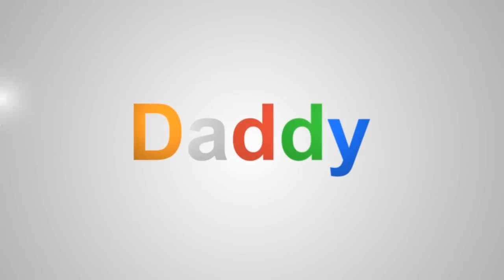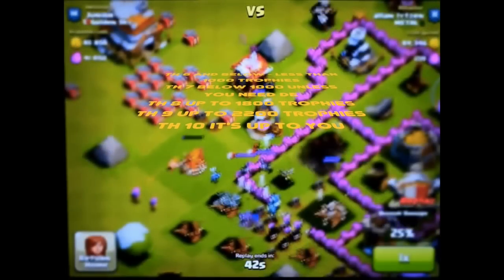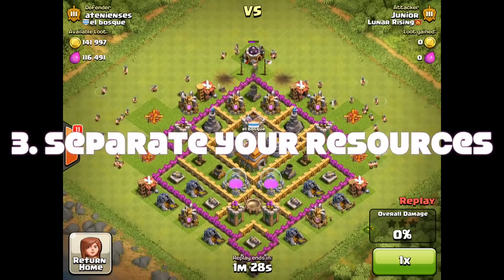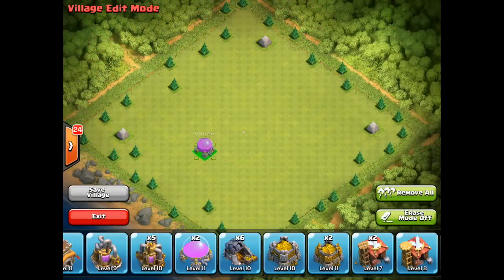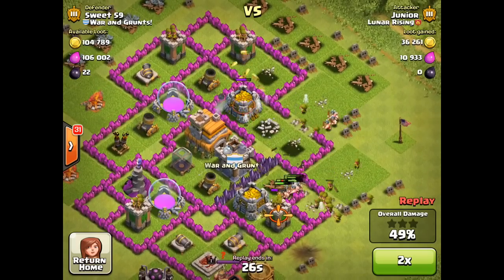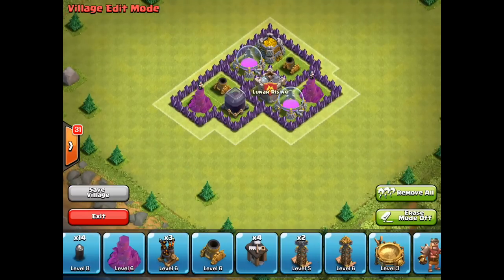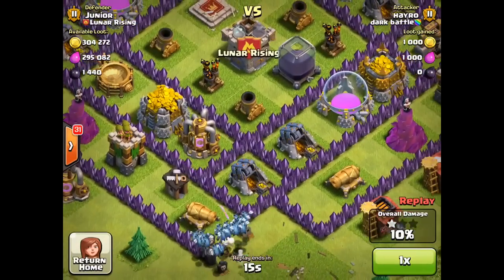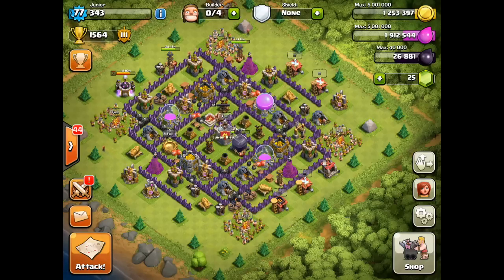Top 5 tips to protect your resources and grow stronger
Recommended trophy levels by Town Hall:

TH6 and below - stay under 1k you only need gold and elix not DE silver is the best place for you
TH7 stay below 1k unless you need DE go up to 1200
TH8 I wouldn't go beyond 1600
TH9 1400 up to 1800 if not maxed, 2200 top end
TH10 it's up to you

Check out my Twitter so I can tweet you to death @Daddy_Clash

Music: 'On Brevity" and "The Mission" By Josh Woodward - thanks Josh YOU ROCK!